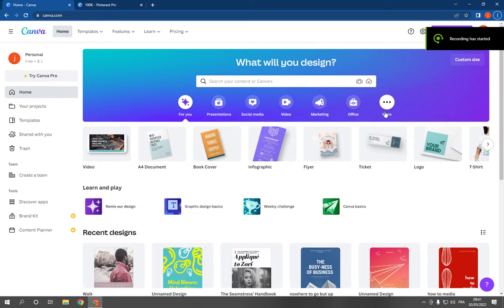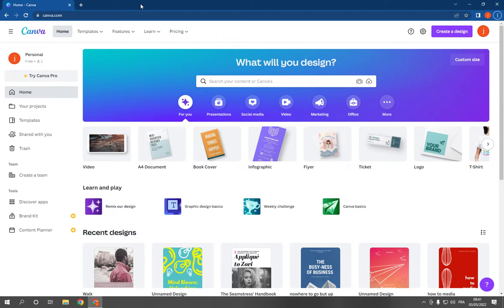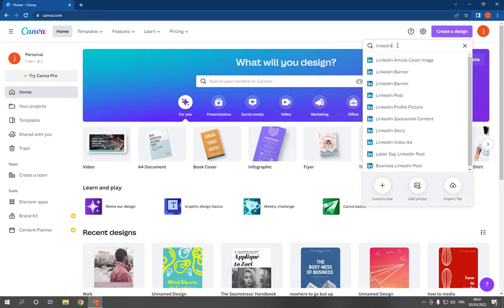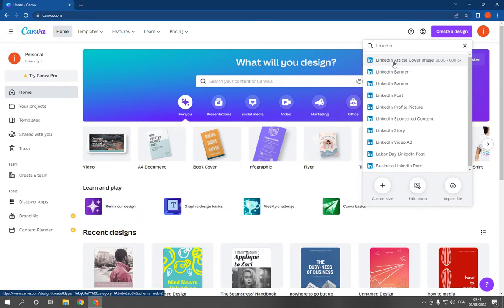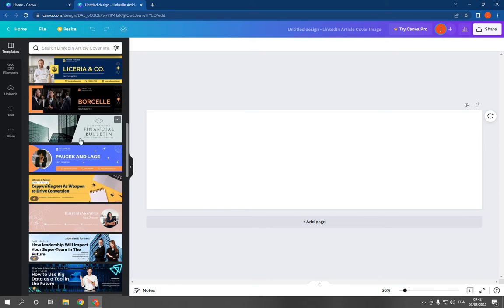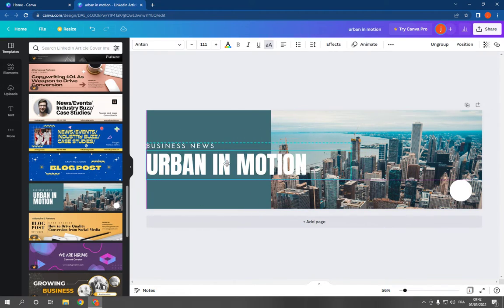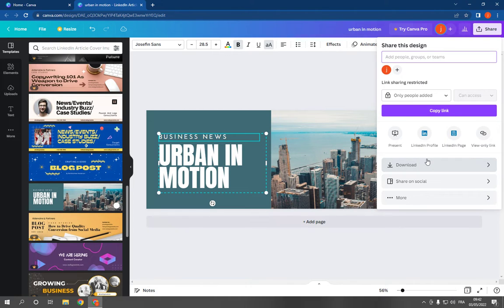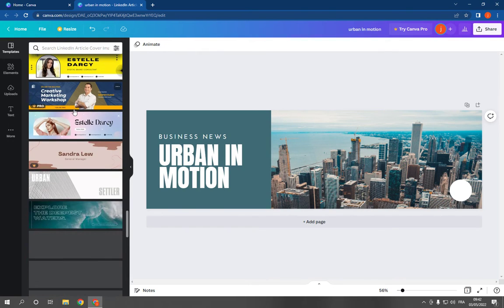How To Make And Create Linkedin Article Cover Image on Canva PC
in this video we discuss :